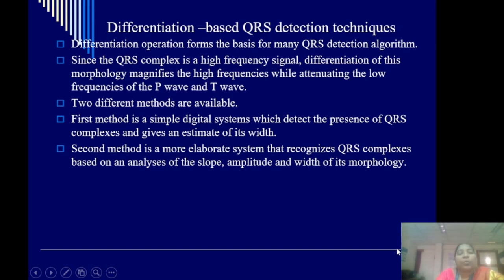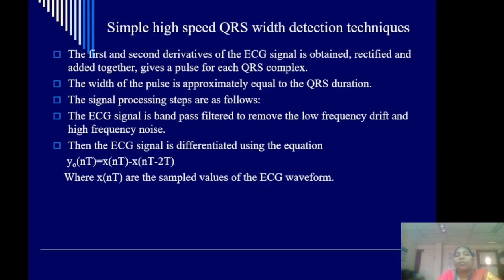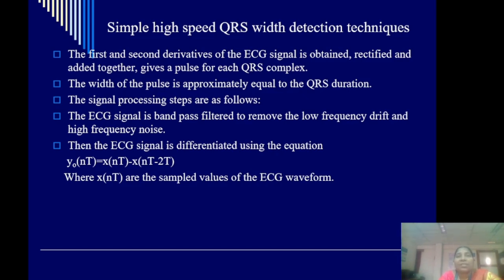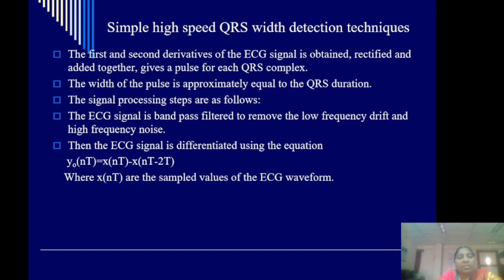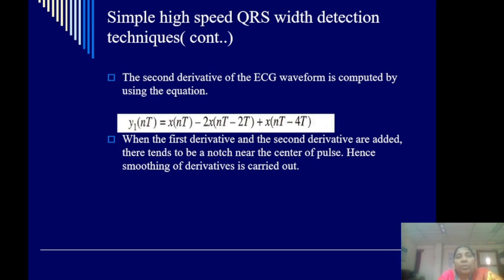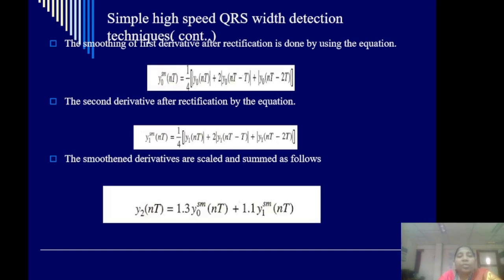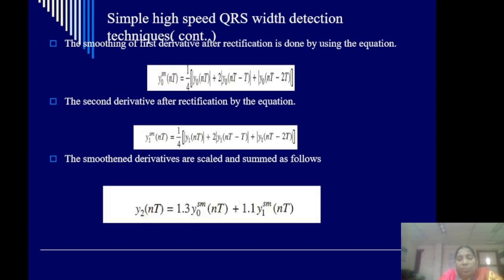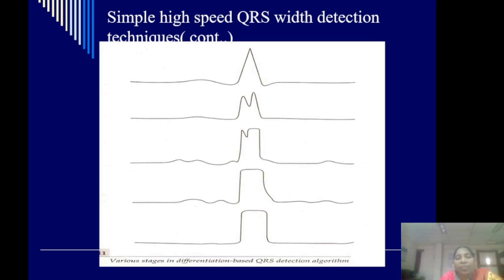Simple High Speed QRS detection algorithm